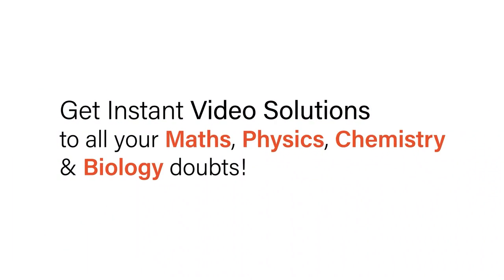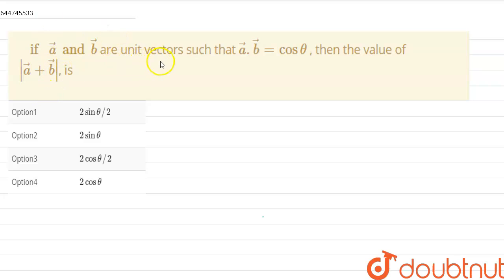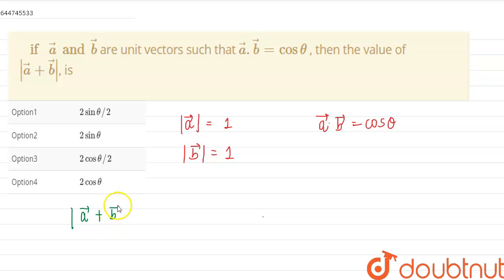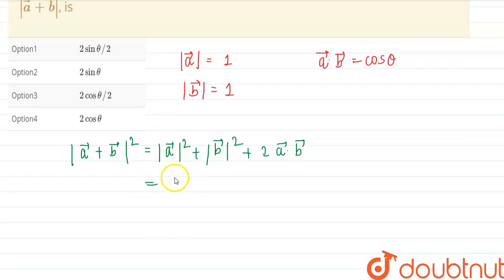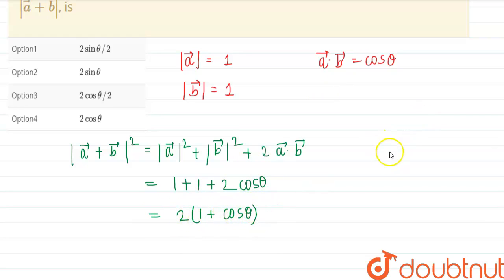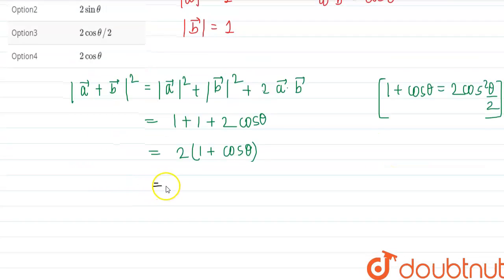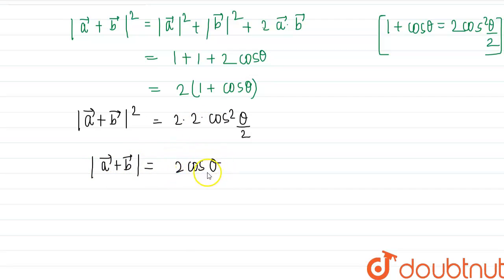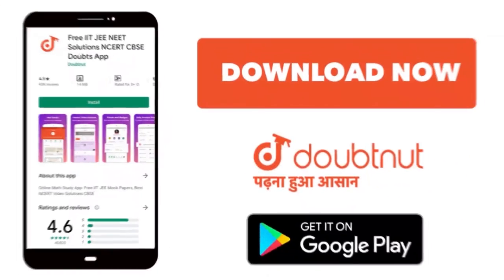if veca and vecb are unit vectors such that veca. vecb = cos theta , then the value of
if veca and vecb  are unit vectors such that  veca. vecb = cos theta , then the value of | veca + vecb|, is
Class: 12
Subject: MATHS
Chapter: SCALER AND VECTOR PRODUCTS OF TWO VECTORS
Board:IIT JEE

👉 Have Any Query? Ask Us.